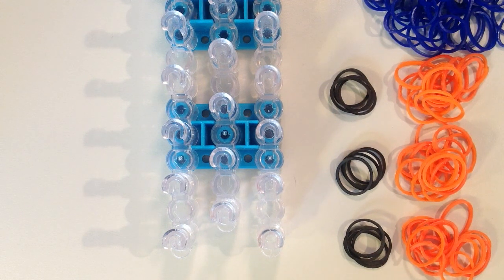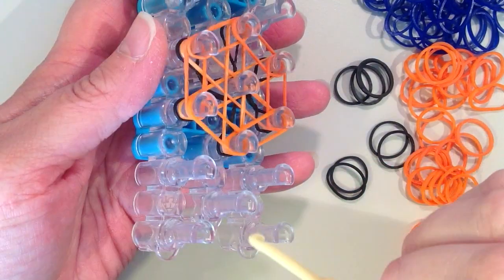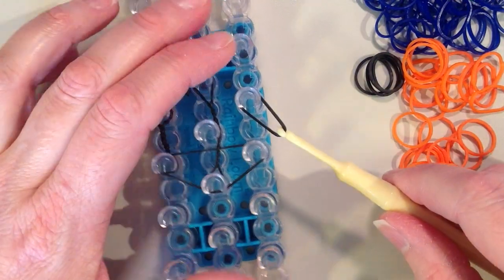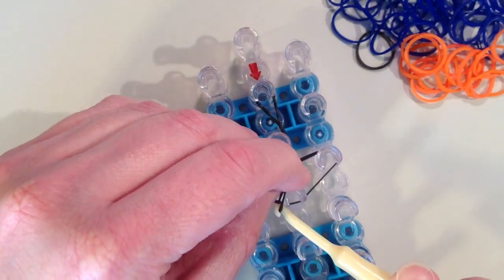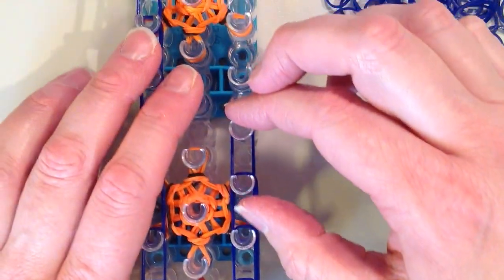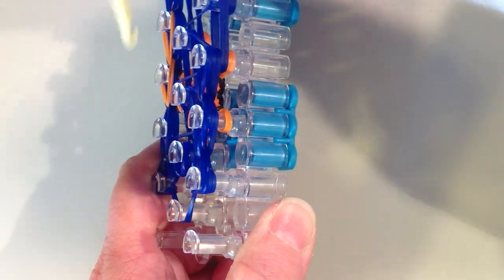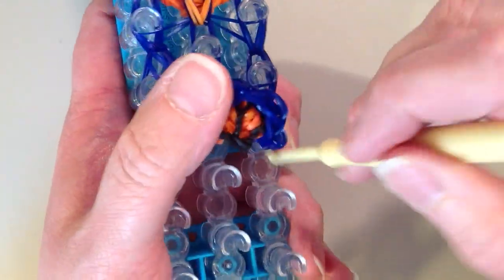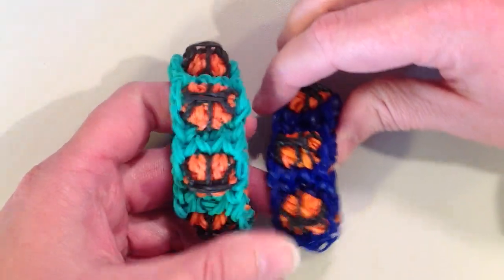New Basketball Bracelet - Advanced Tutorial - Rainbow Loom, Bandaloom, Crazy Loom, Wonder Loom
This is an instructional video showing how to make a new Basketball Bracelet using the Rainbow Loom.  This can be made using either one or two looms.  You will need 12 black bands, 45 orange bands, 90 bands for the main bracelet & some extra bands (about 10-12) for the extension.